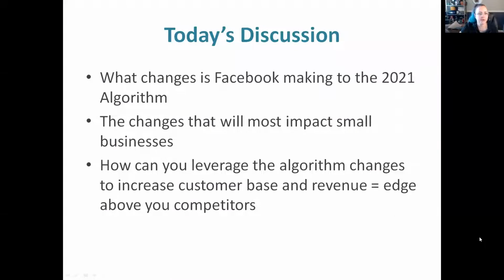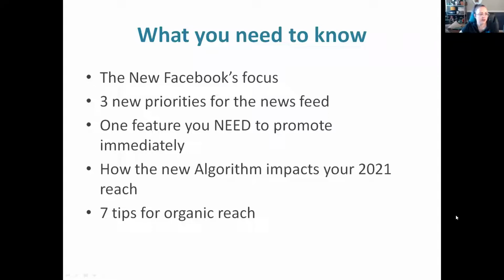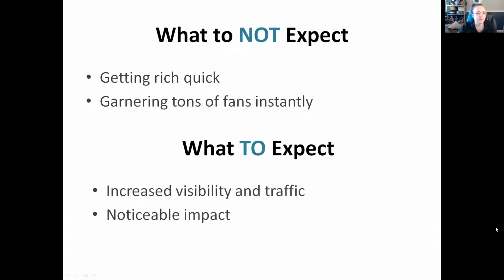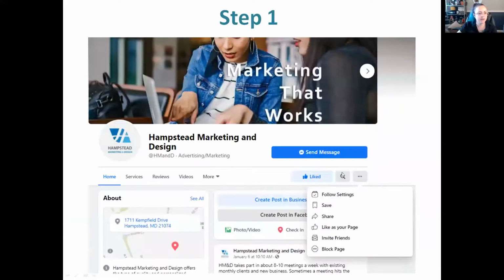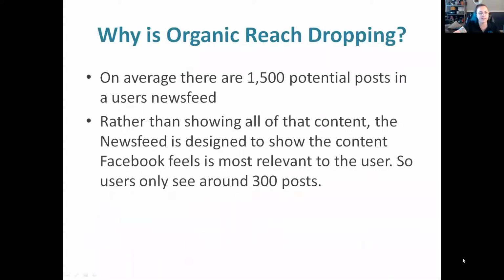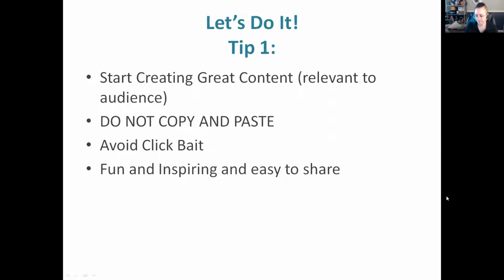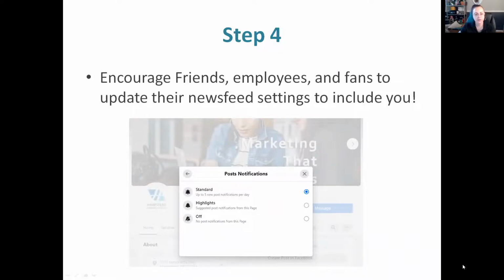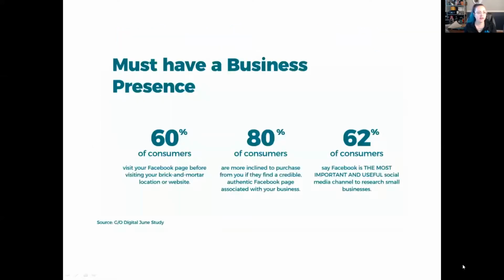HM&D 2021 Facebook Algorithm Workshop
The "New Facebook" algorithm is NOT small business friendly. Let's take a look at the new 2021 Facebook algorithm that has rolled out and address how we can adjust our marketing plans and strategy to get an edge on our competitors. We take a look into organic outreach, new Facebook rules and best practices, tips and tricks, and more social media advice that will directly help your small business posts get SEEN!